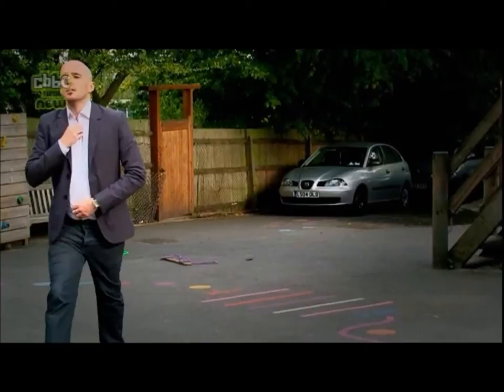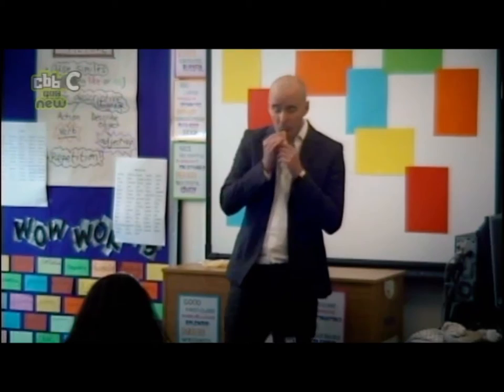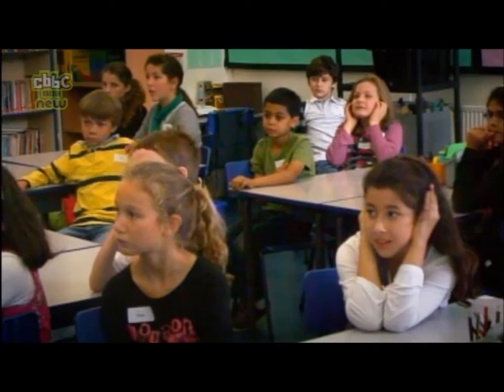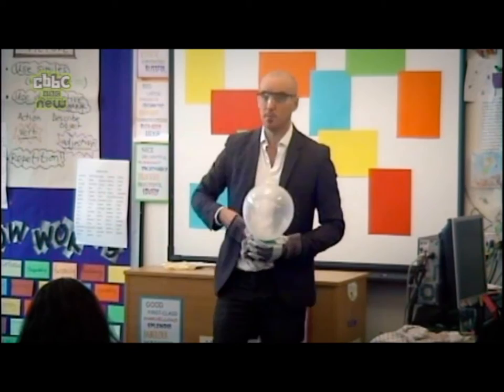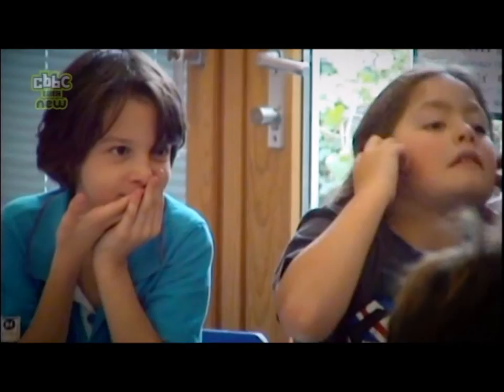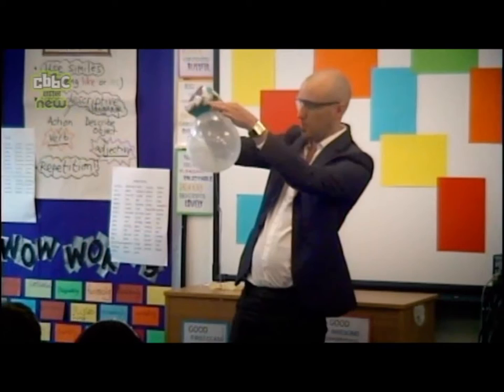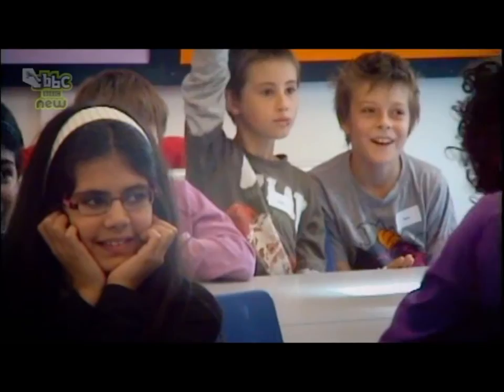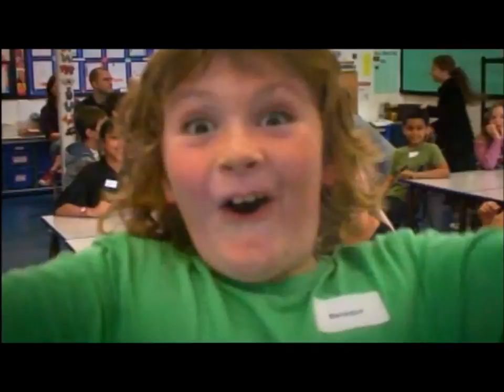CBBC My Supply Teacher is Magic Fitzjohn's Primary School year 6